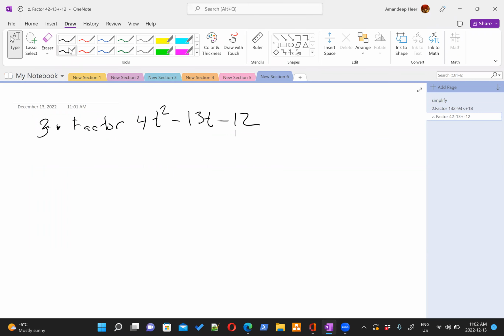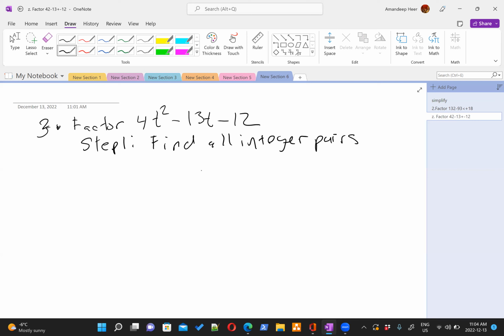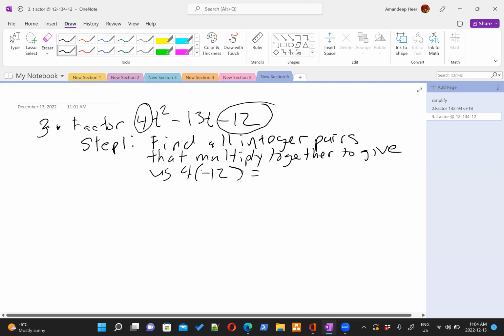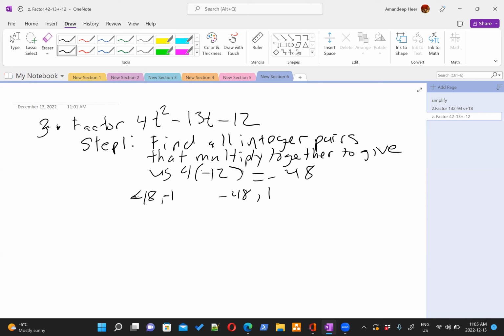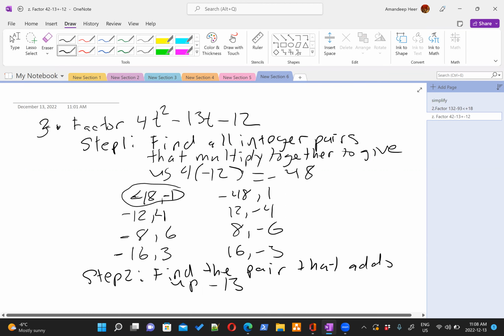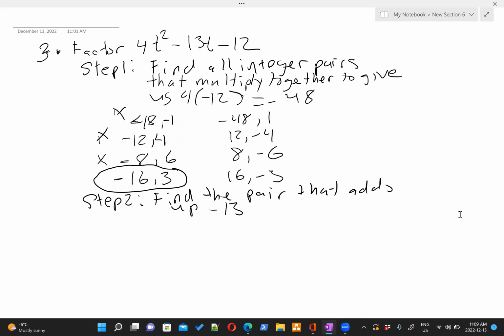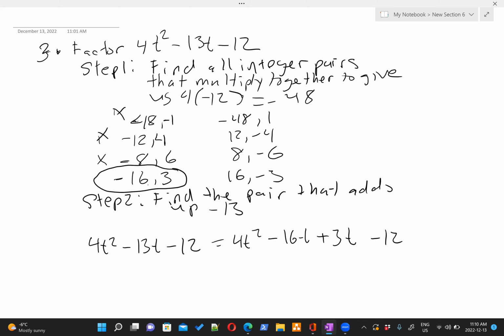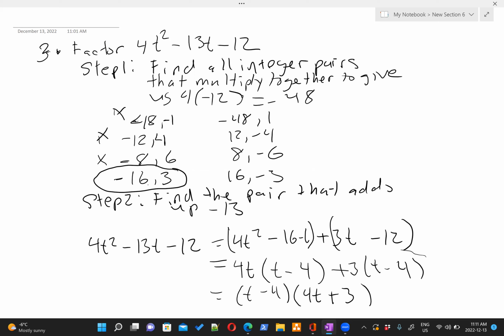How to factor a trinomial when a is not 1?